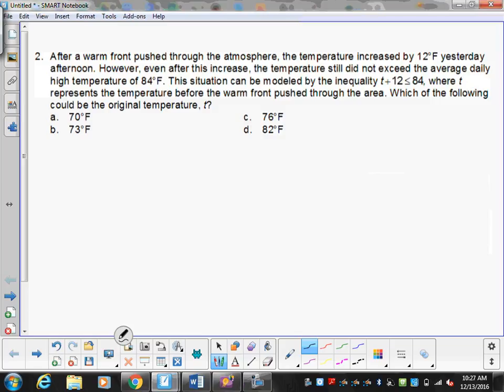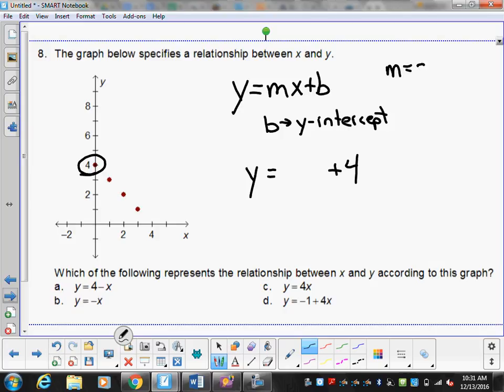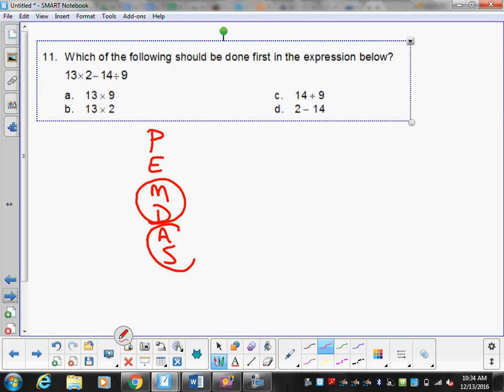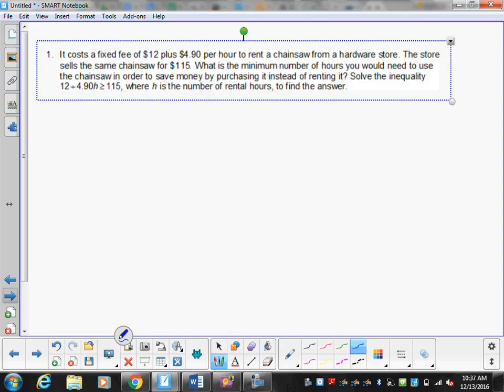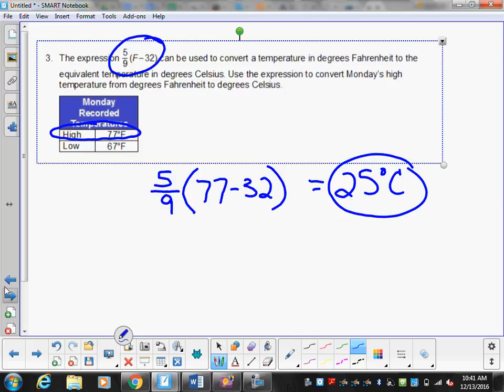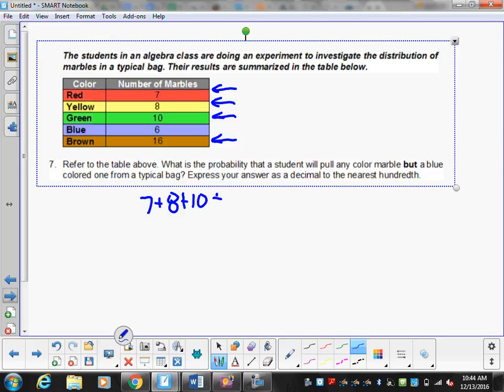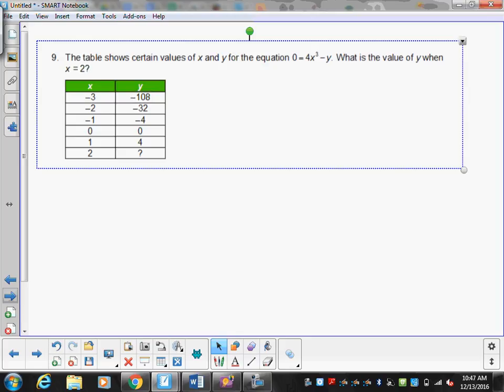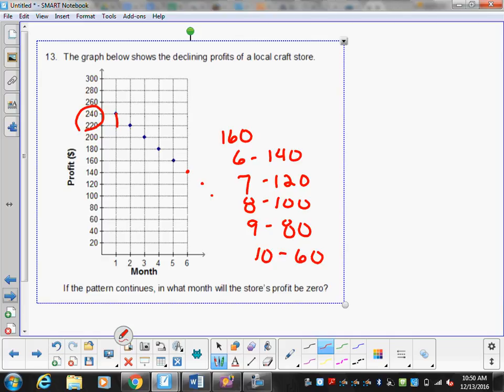Algebra 2 Semester Exam Review Notes Video